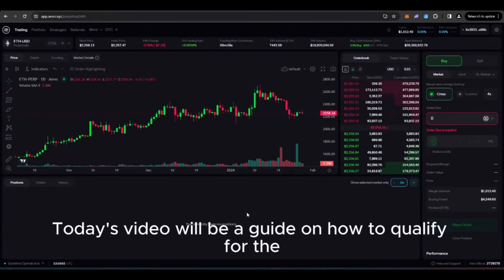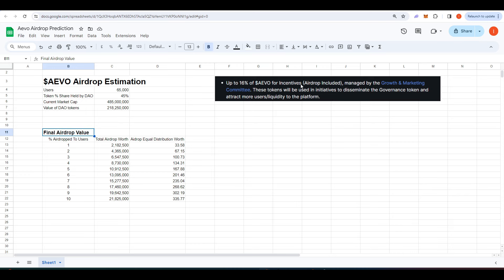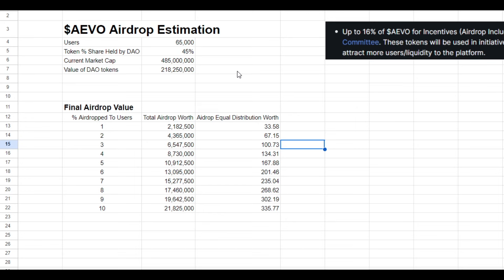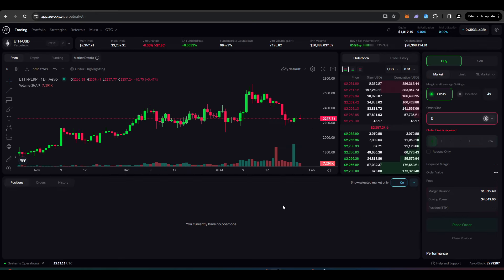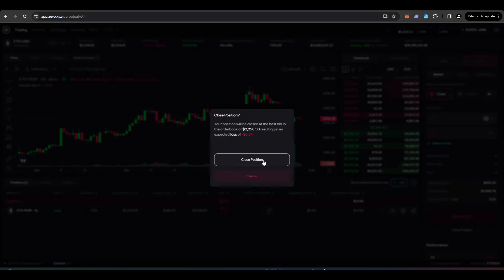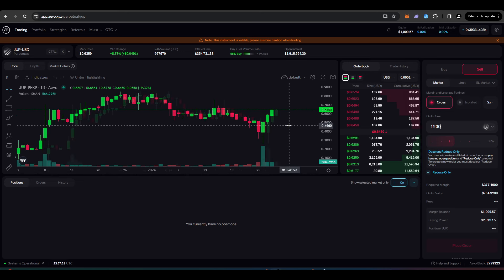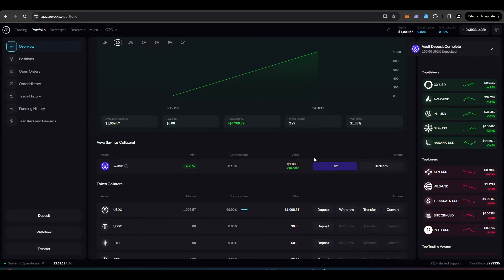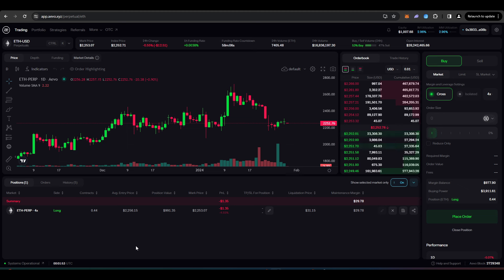Aevo Airdrop Tutorial | Step By Step Guide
Aevo is a derivatives dex that offers both perpetual futures trading as well as options trading on its own L2 Optimistic Rollup. In todays video, I will be showing a step by step guide on how to get the Aevo airdrop.

Timestamps:
0:00 Intro
0:17 How much will the airdrop be?
2:43 Depositing to Aevo
3:48 Trading on Aevo
6:34 Another way to get the airdrop
7:35 Increase your chances of an airdrop